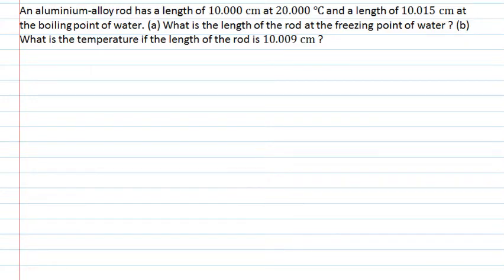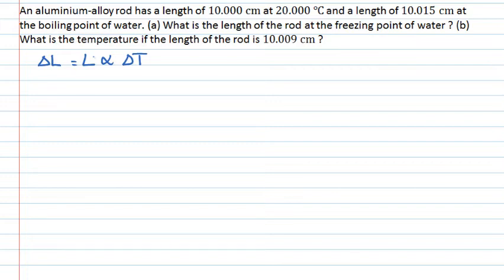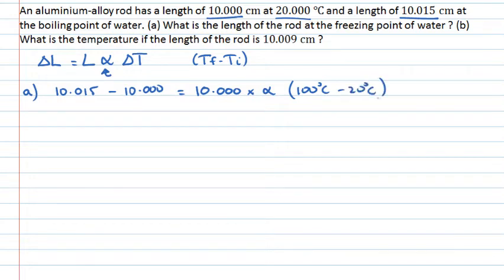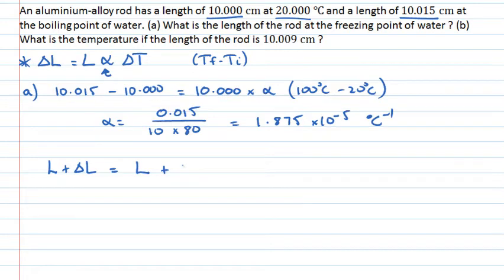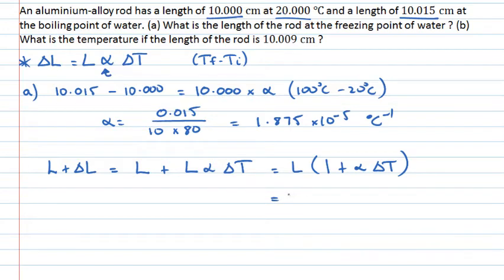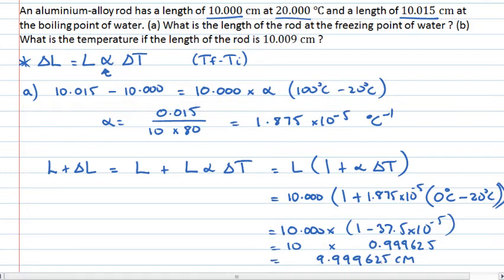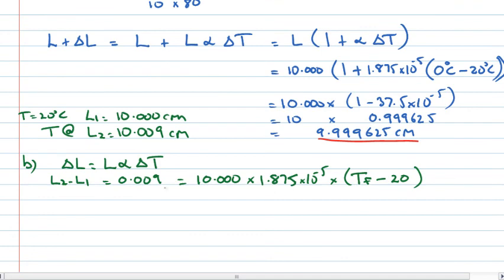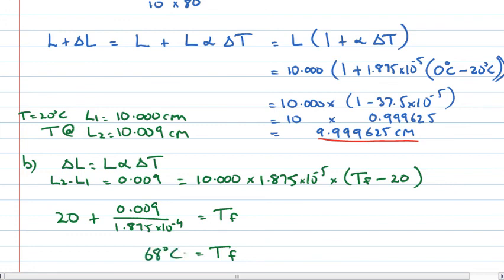Expansion of an aluminium alloy rod (PhysCasts)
An aluminum-alloy rod has a length of 10.000 cm at 20.000 degrees C and a length of 10.015 cm at the boiling point of water. (a) What is the length of the rod at the freezing point of water? (b) What is the temperature if the length of the rod is 10.009 cm?